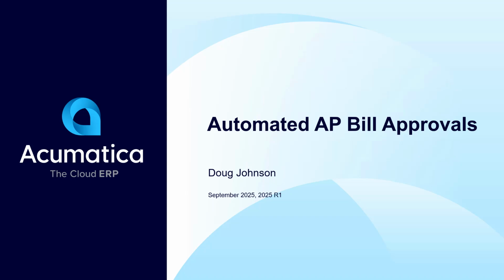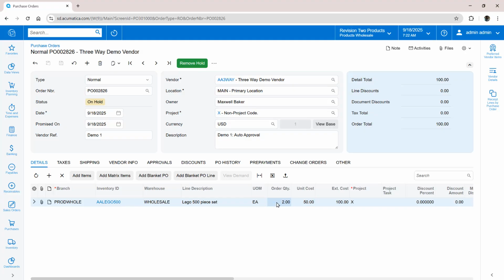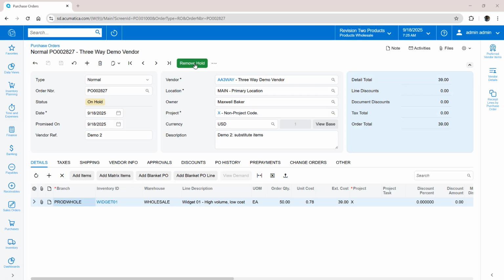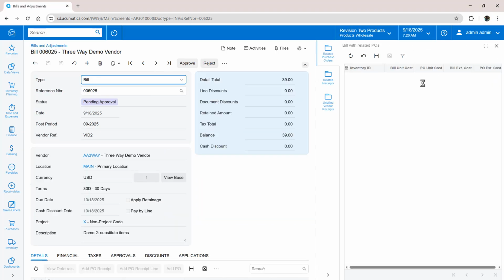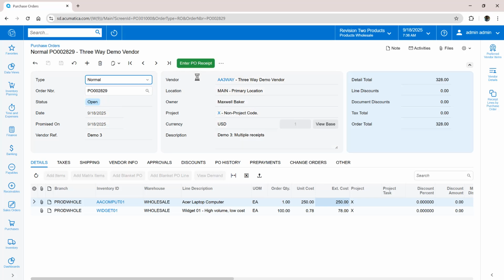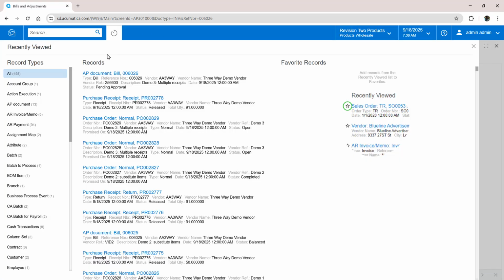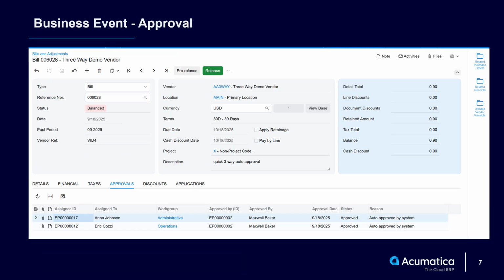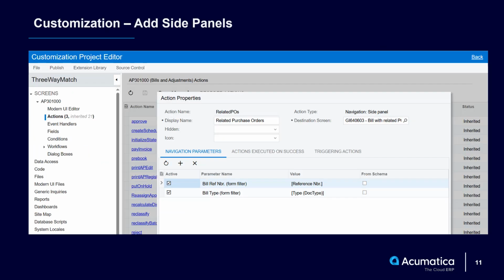Automated AP Bill Approvals with Three Way Match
Acumatica provides tools to simplify the process of approving vendor bills. These techniques include automated approvals and the creation of side panels to provide information for three way matching. In this video see three examples:
1. Automated matching
2. Vendor substitutes similar items but sends bill based on original PO
3. Vendor creates multiple shipments but sends bill after first shipment